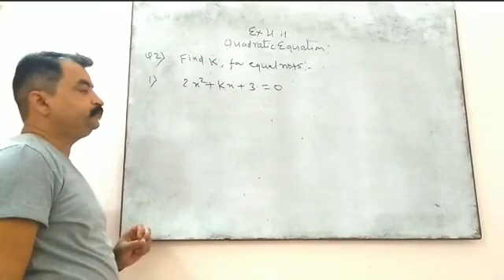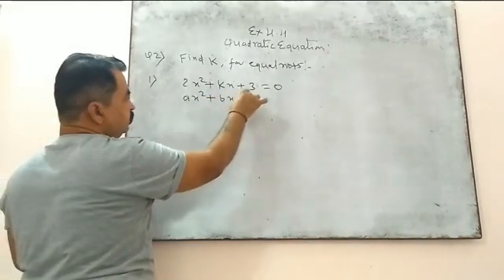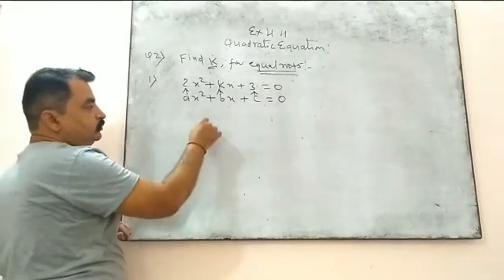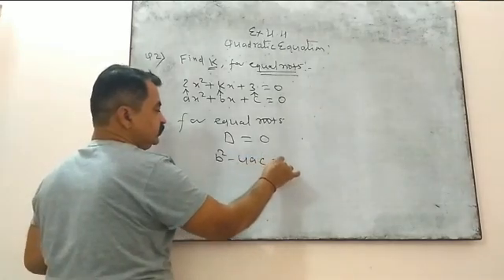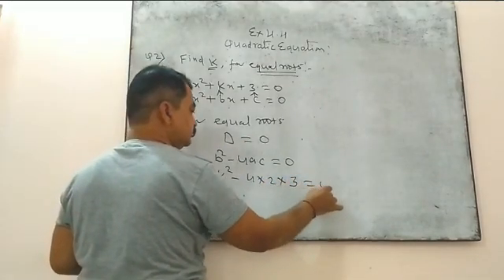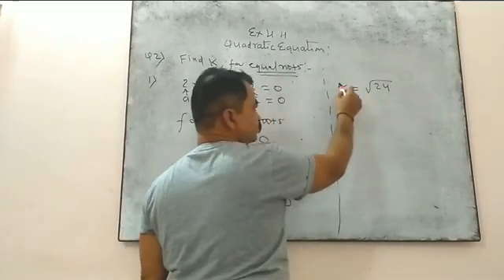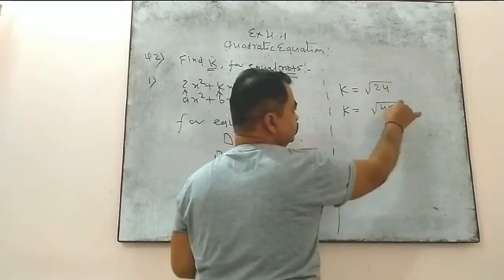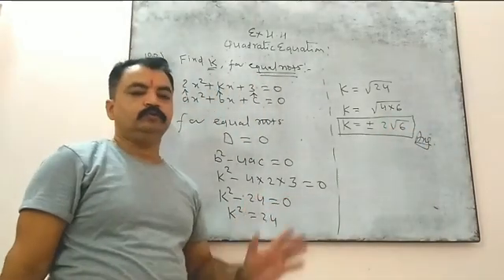Class 10 ch 4 Ex.4.4... Q.2,.. (1)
About : R.B.Tripathi sir having 25 years of teaching experience to class VI,VII,VIII,IX,X,XI and XII Maths students. In this channel I will teach full course of Maths class 10 NCERT book. My motive is to give students FREE education through YouTube channel so they do not need to travel here and there instead they just need focus on their learning anywhere anytime. With this move every level of students will get benefit.